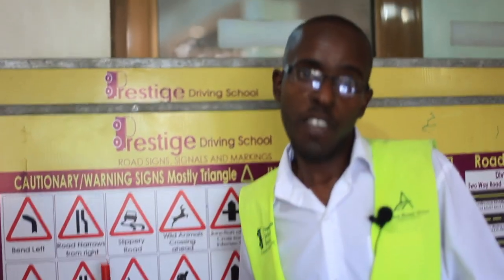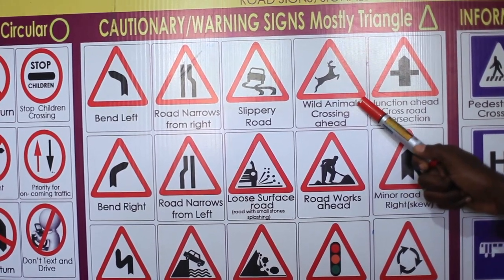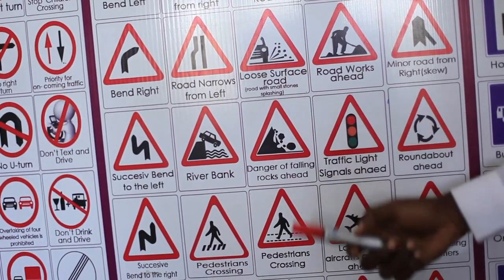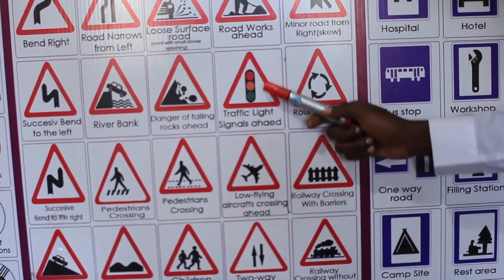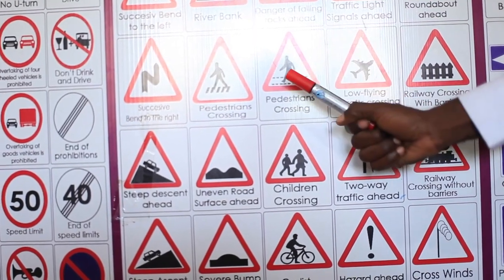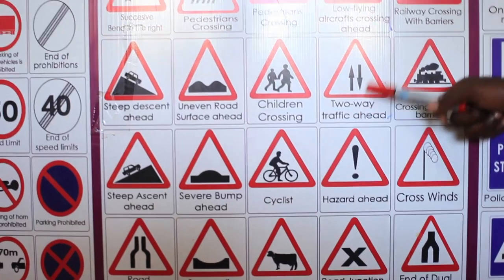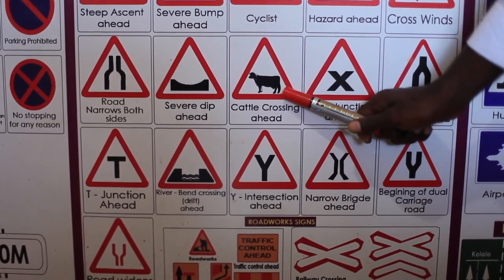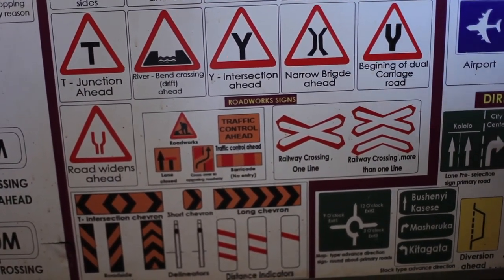Warning Signs By Prestige Driving School